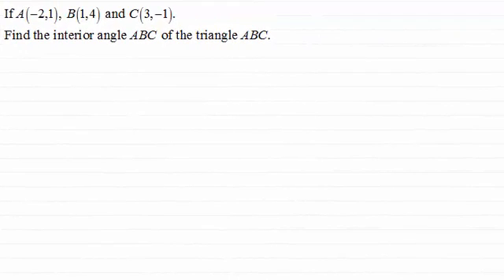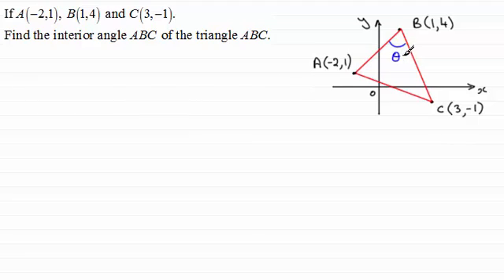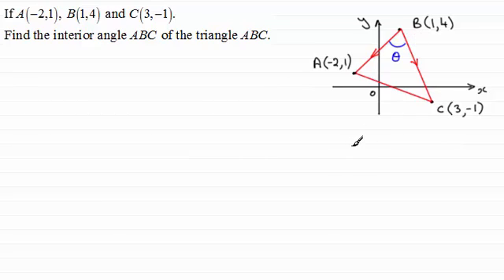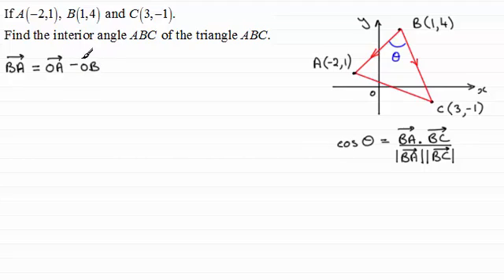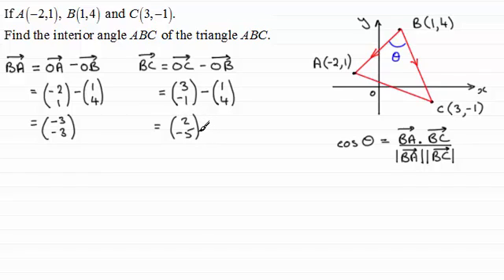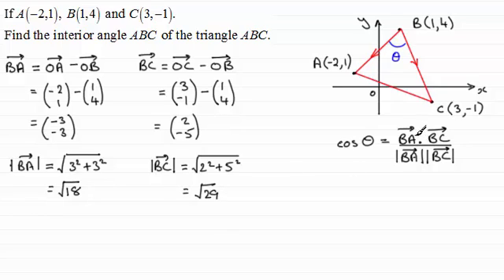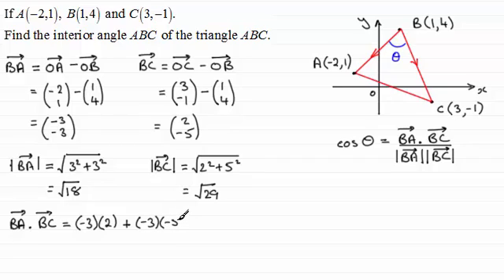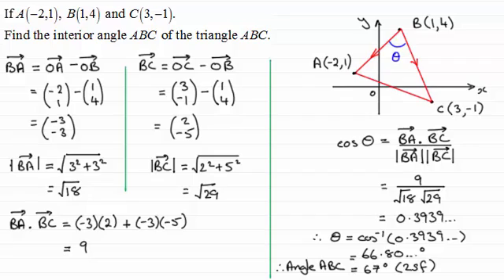Vectors : Finding the interior angle of a triangle : ExamSolutions Maths Revision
for the index, playlists and more maths videos on vectors, the scalar product and other maths topics.